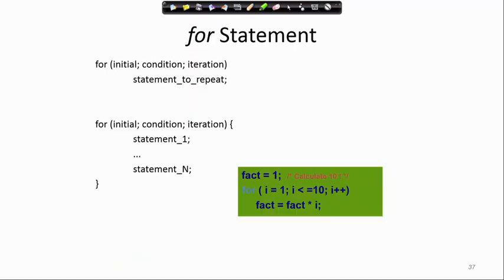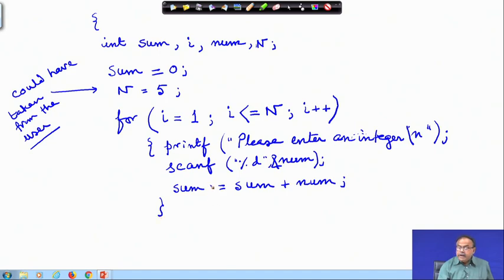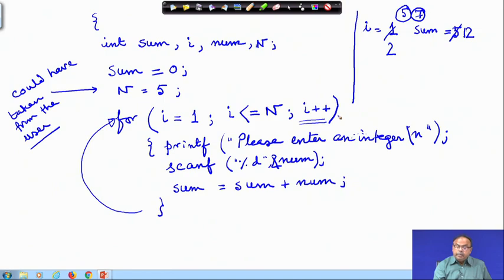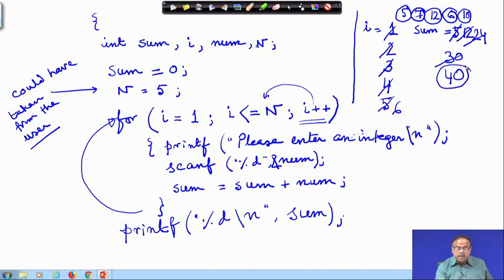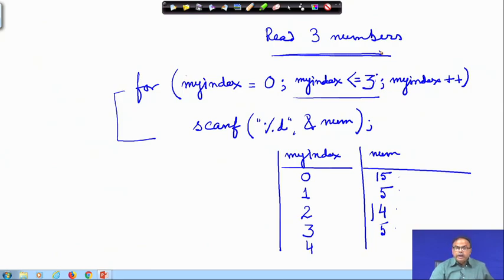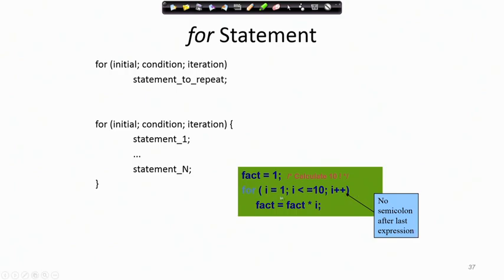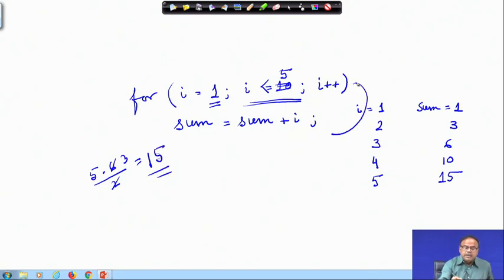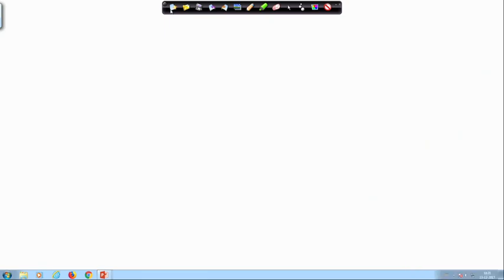Implementation of Loops with for Statement (Contd.)